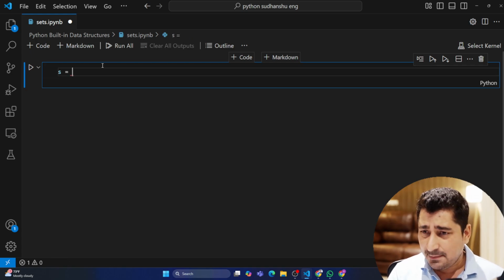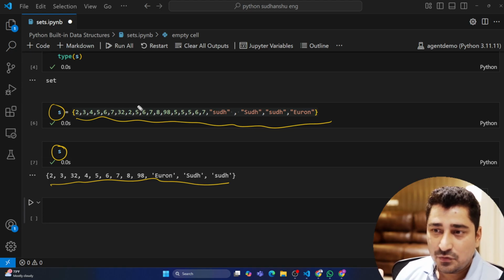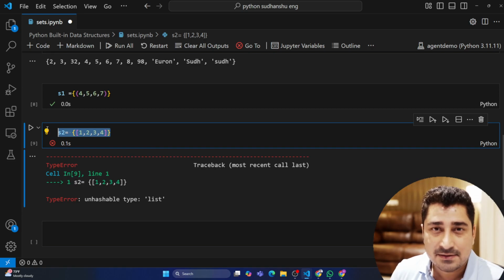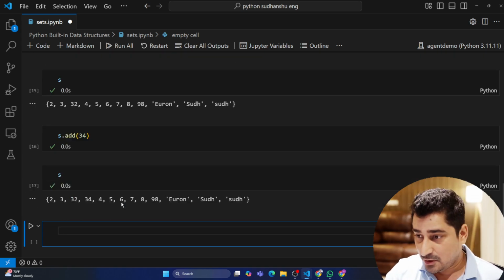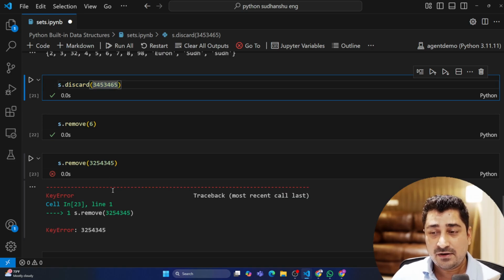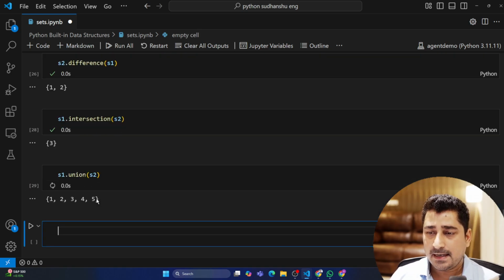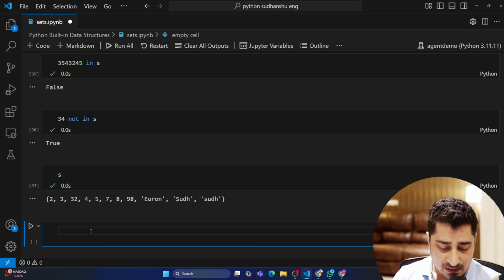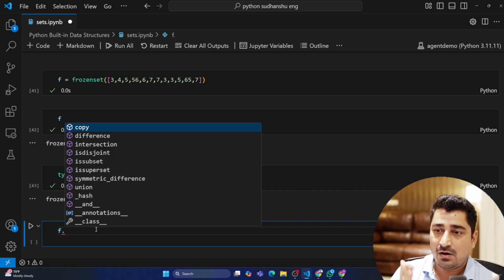Sets in Python | Euron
Unlock the power of Python sets with this video from Euron ! Learn to remove duplicates, convert data types, and perform key set operations like union and intersection. Understand the difference between mutable sets and frozensets with real-world examples. Perfect for mastering data handling in Python.